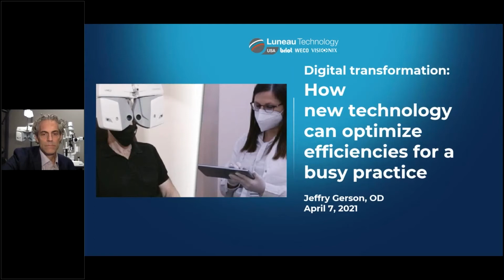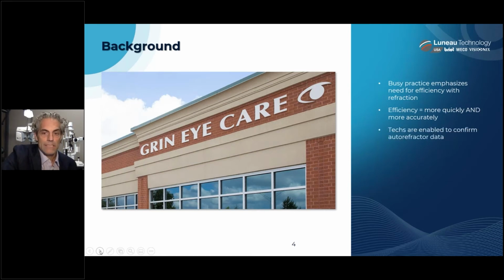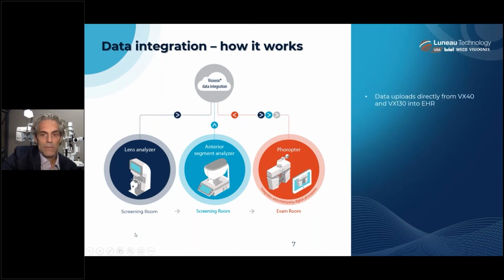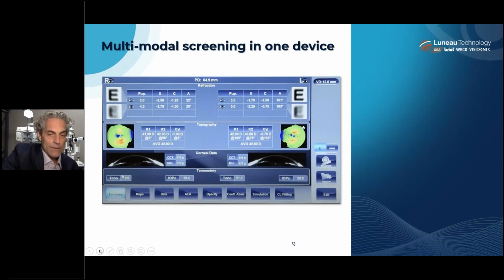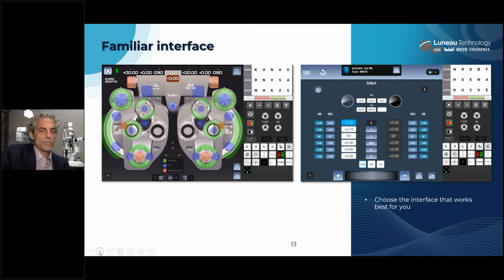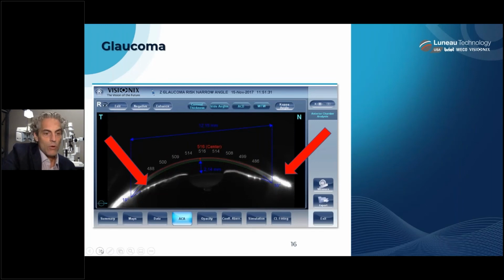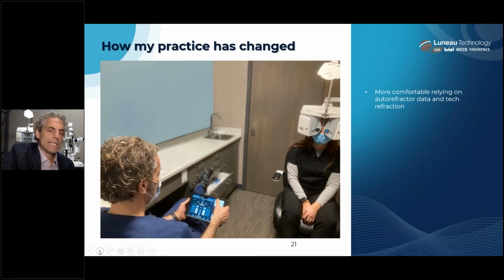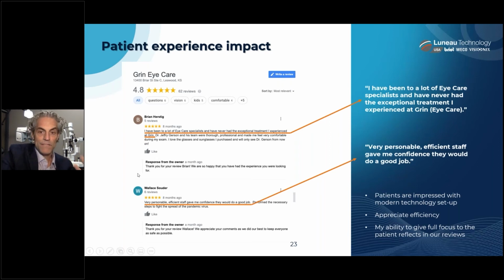Dr. Jeffry Gerson on Visionix's Integrated Approach to the Eye Exam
Is your current practice setup allowing you to effectively optimize patient throughput without compromising clinical best practice?

Today’s highly-automated and integrated technologies help eye care professionals become more efficient, while also obtaining quality anterior segment and refraction data.

By minimizing the extra steps associated with traditional methods, you will have more time to grow your practice, spend more quality time with patients or increase the number of patients you see per day.

Jeffry Gerson, OD of Grin Eye Care, a busy, multi-disciplined practice providing comprehensive ophthalmic services, shares his experience in finding efficiency through staff enablement and the implementation of integrated technology.

He will share his personal experience on implementing a combination of Visionix® integrated technologies, to provide a comfortable environment for both the patient and the clinician.

We will focus on how the right combination of instruments throughout a practice can enhance the patient experience while also improving workflow.